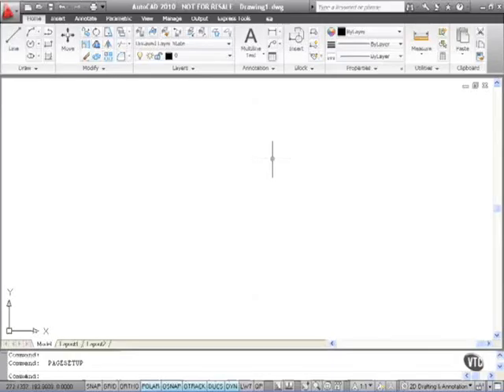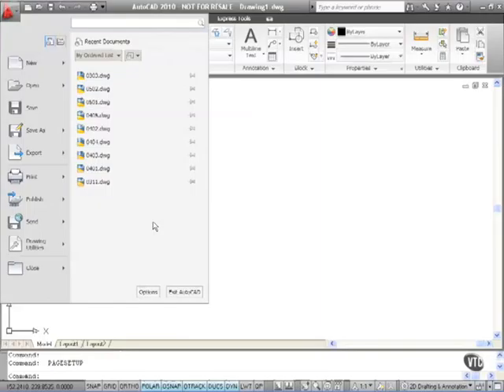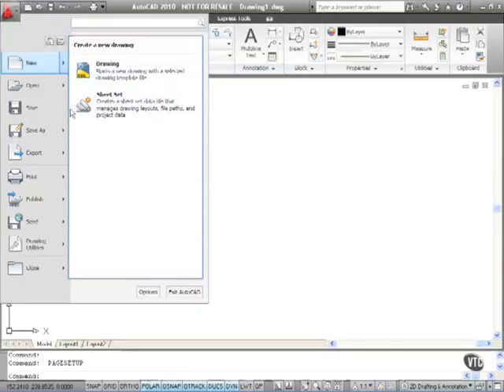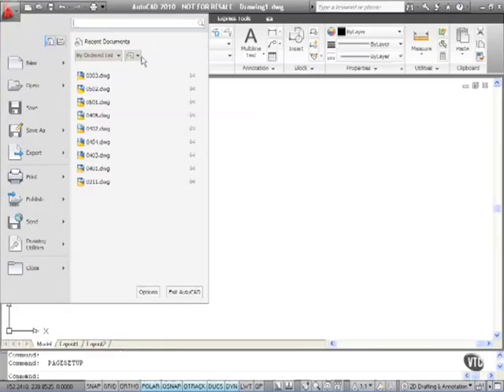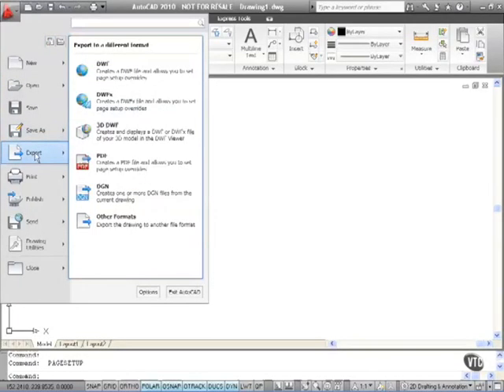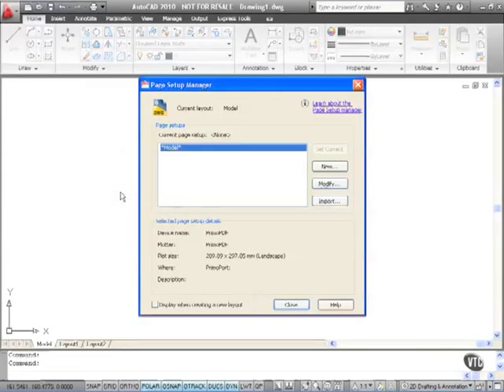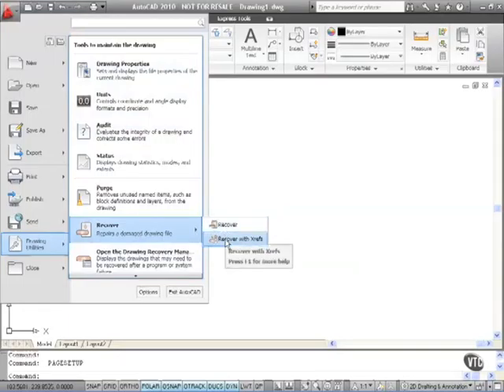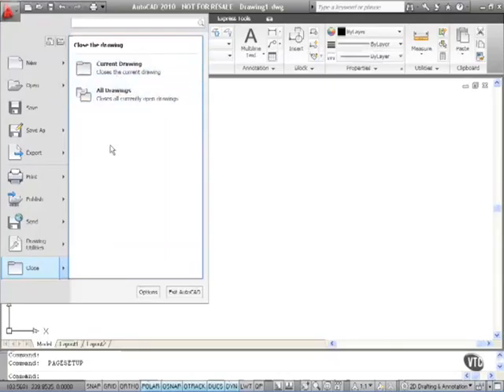autocad 4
Description